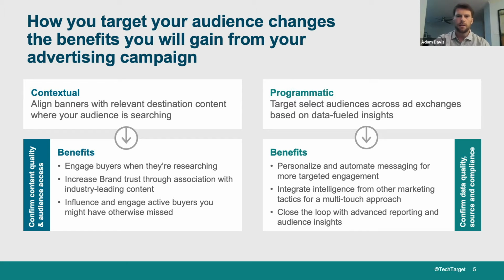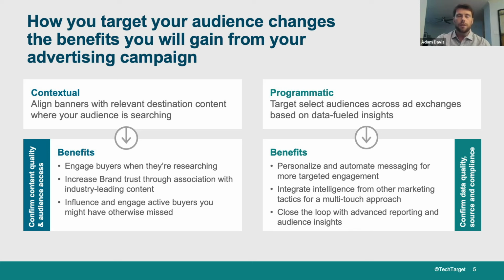Digital Skills Series: Brand Advertising | Contextual vs. Programmatic Advertising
In a new era of less in-person events, the move to digital can be challenging, especially for those marketers in local field offices. This digital skills series is designed to help accelerate marketing skills for the new digital age of more B2B IT online marketing.

Part 1 features an interview with online brand advertising expert and TechTarget's Senior Director of Brand Products, Adam Davis on the difference between contextual advertising and programmatic advertising.

Moderator: Jon Panker, MD of APAC for TechTarget